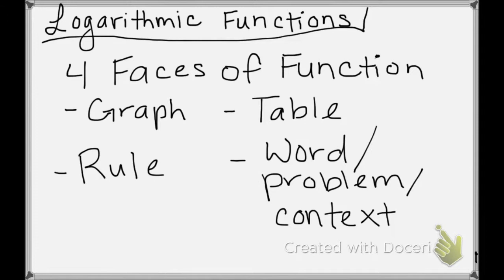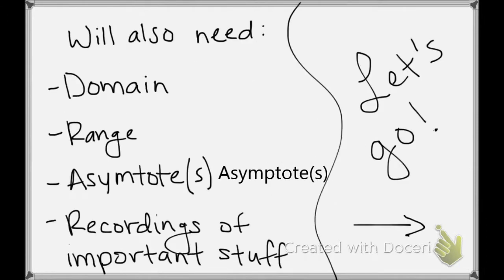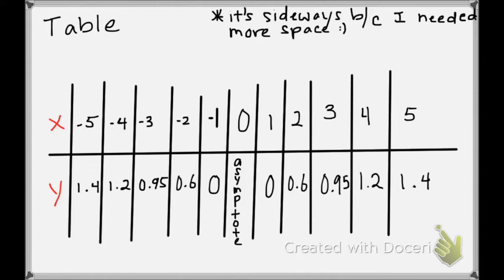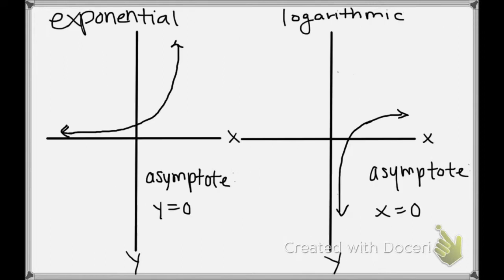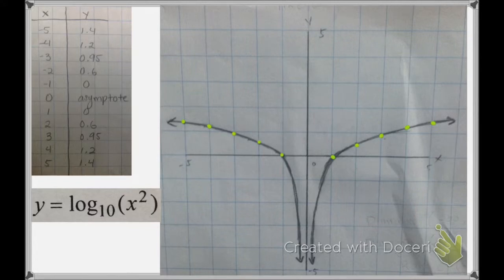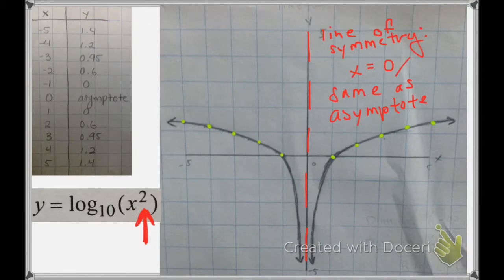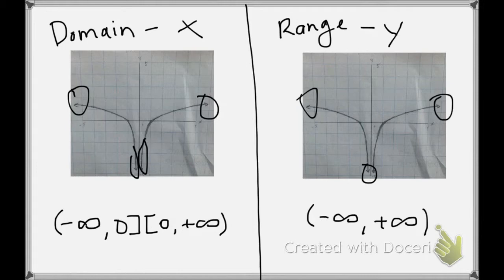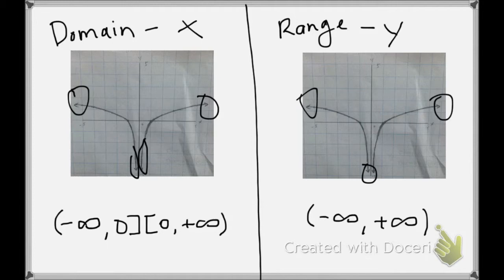Becky's World of Math - Investigating Logarithmic Functions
This is for the Algebra 2 Honors Unit 5 - #1.